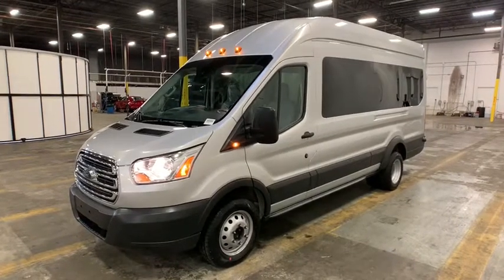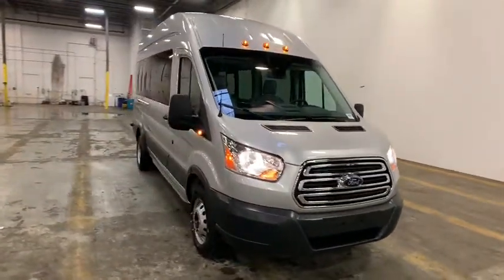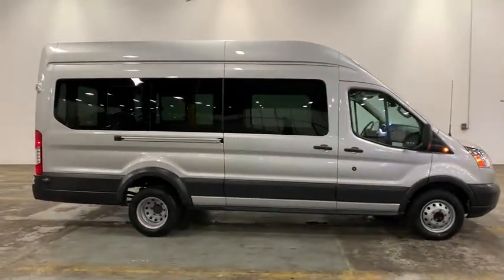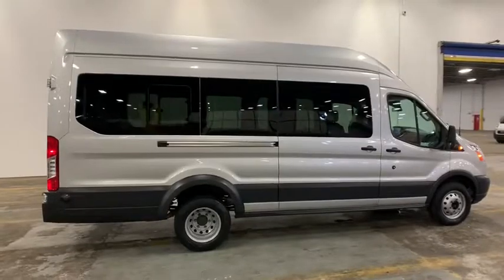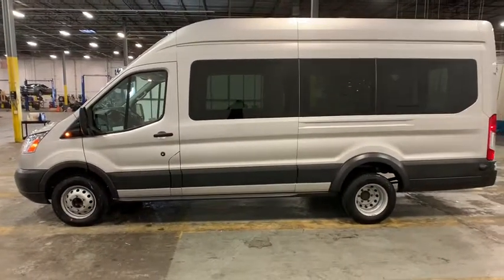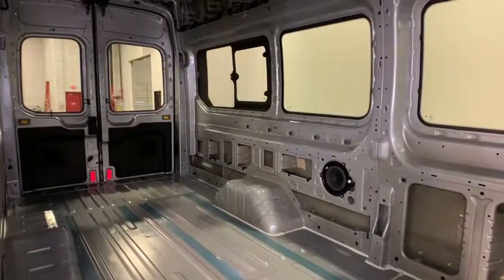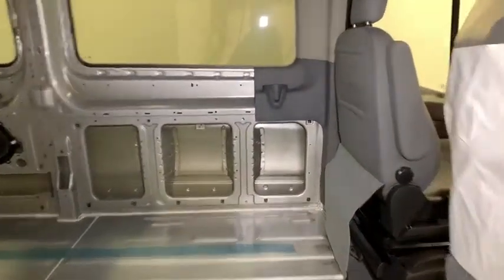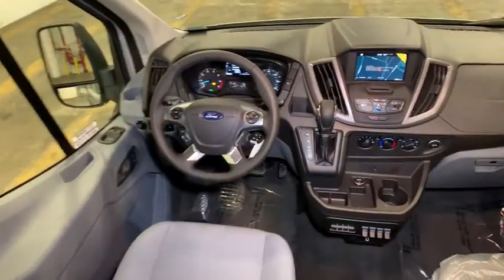2018 Ford Transit-350 Morrow, Peachtree City, Newnan, McDonough, Union City, GA CLB25952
Ingot Silver Metallic Used 2018 Ford Transit-350 available in Morrow, Georgia at Hennessy Mazda Buick GMC. Servicing the Peachtree City, Newnan, McDonough, Union City, GA area.